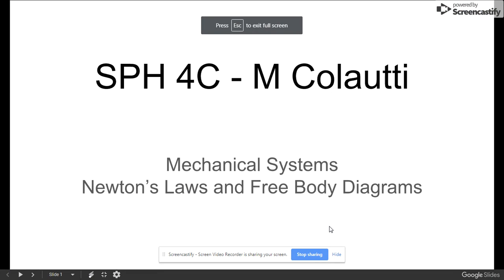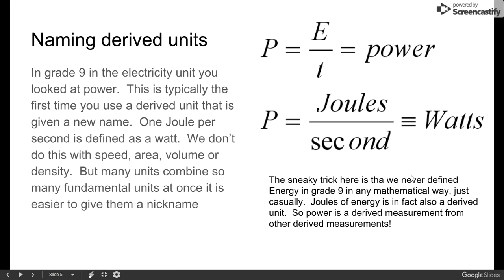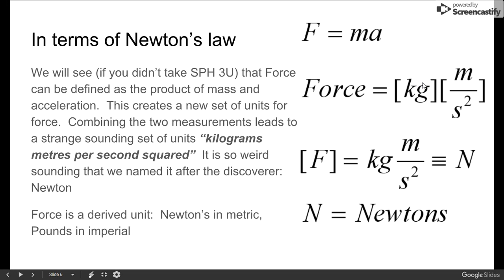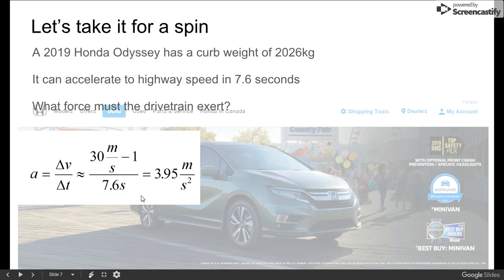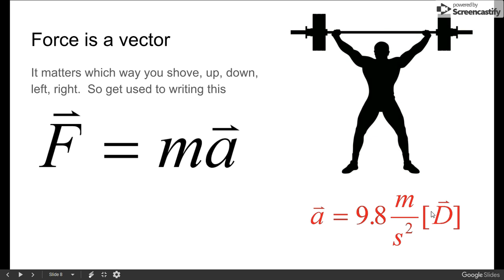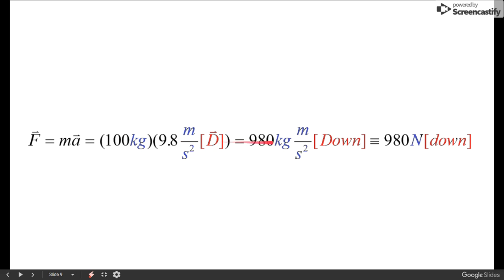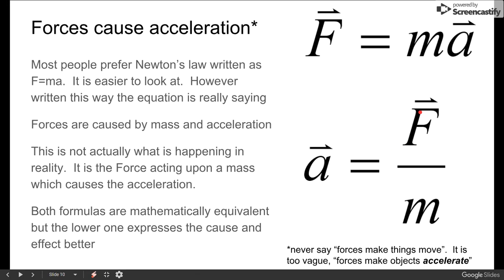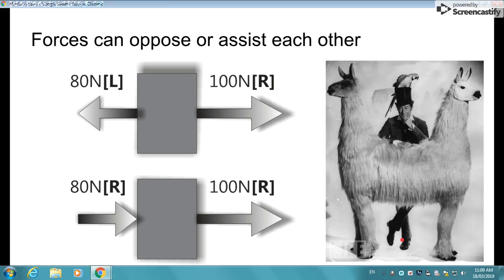Newtion's Law Part 1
Introduction to forces Part 1
Newton's law F=ma and a discussion of causality and analysis of derived units